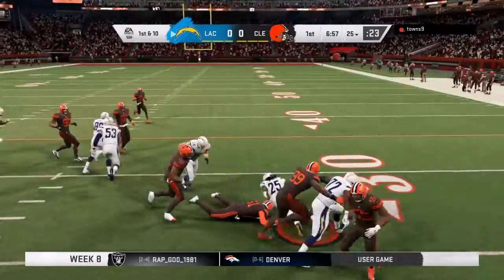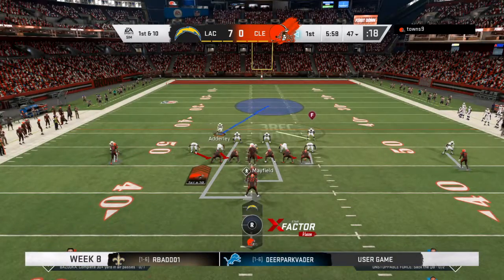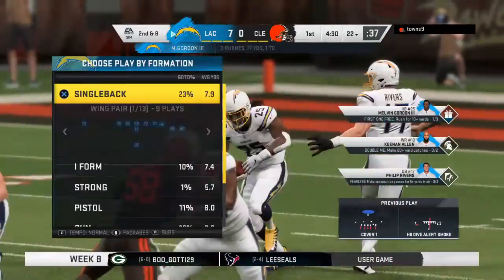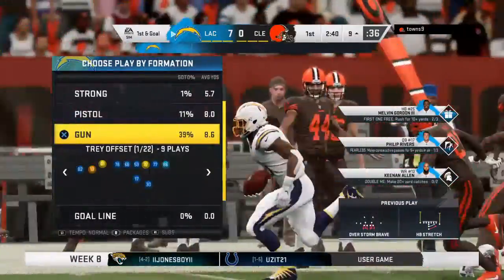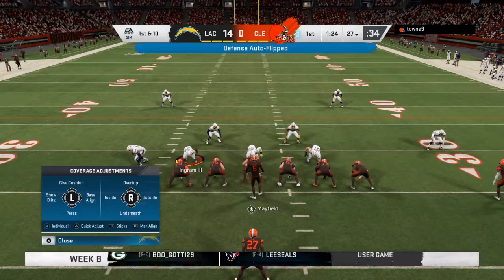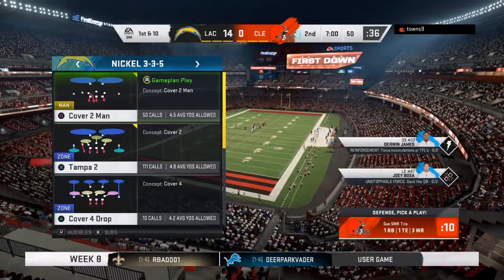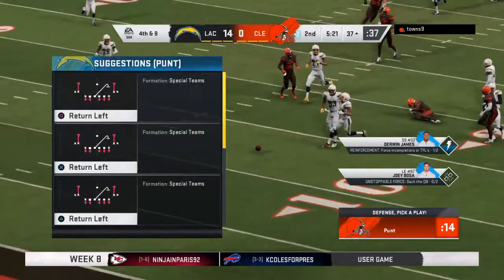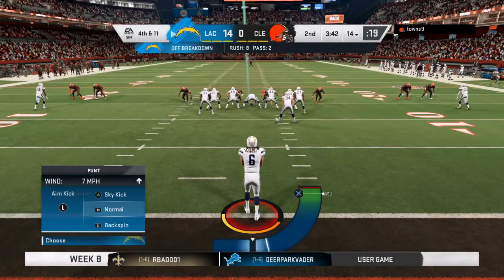Madden NFL 20 Chargers vs Browns game 1 cfm part 1